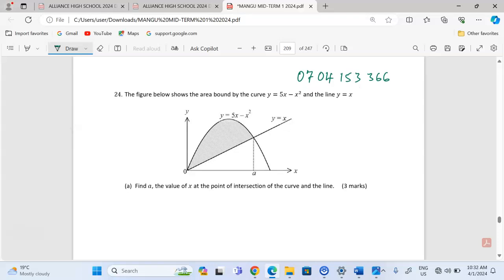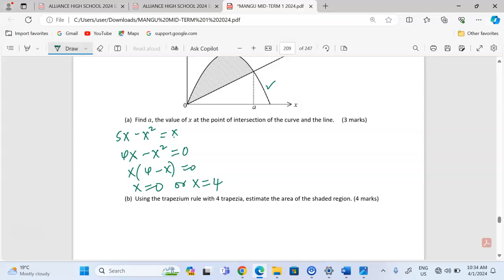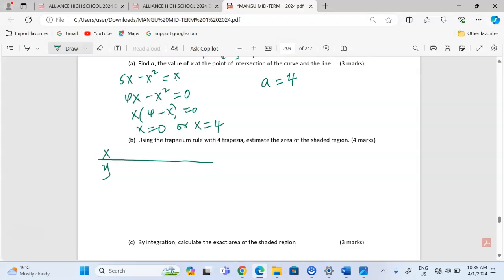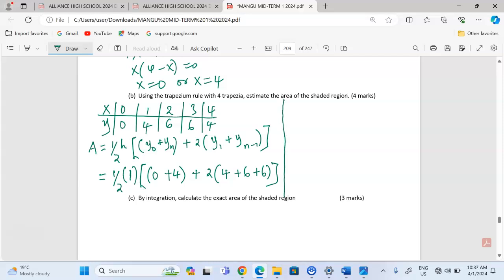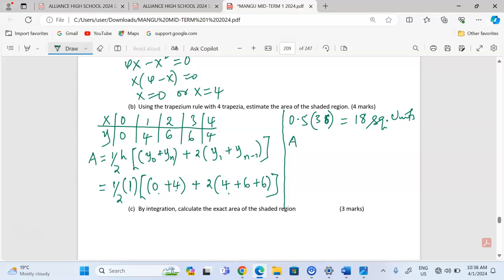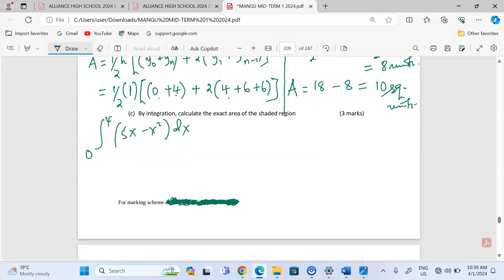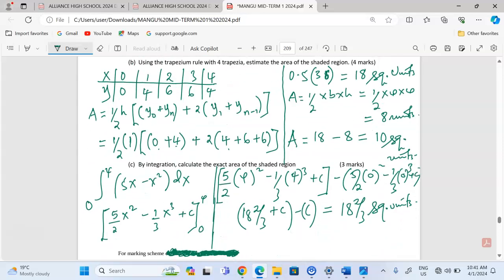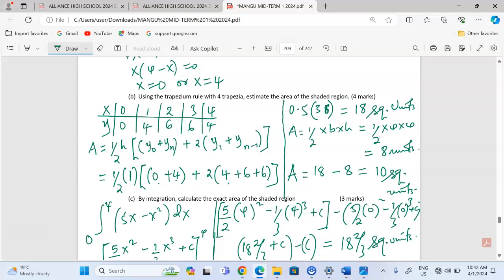AREA UNDER A CURVE BY INTEGRATION AND THE TRAPEZIUM RULE